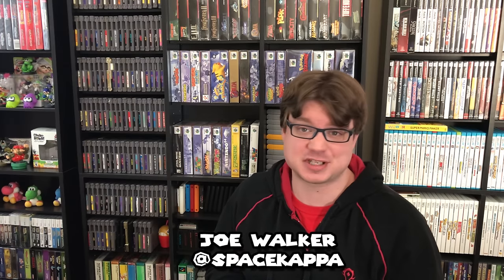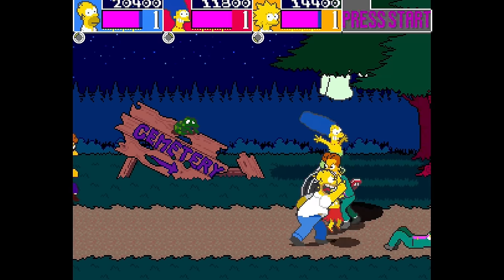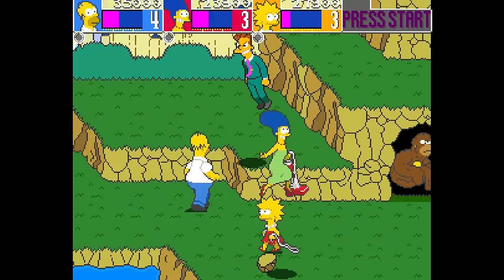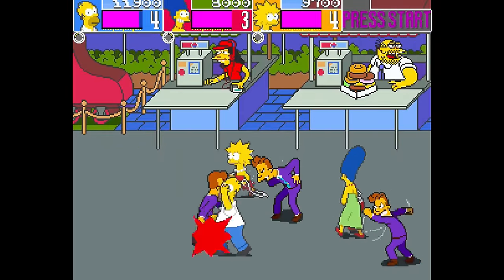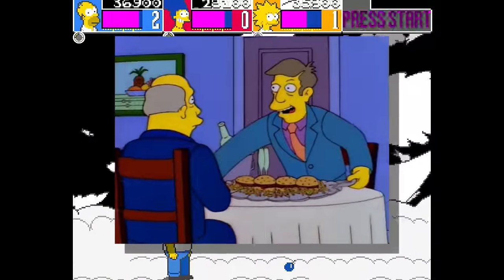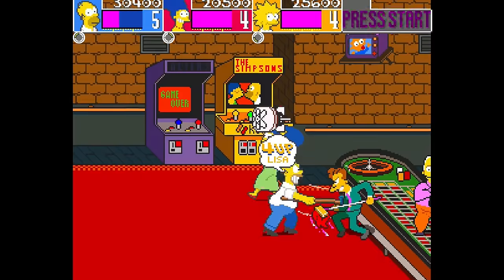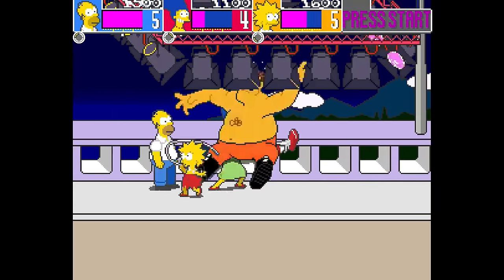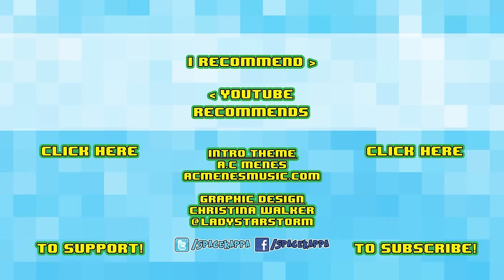The Simpsons Arcade Game Review - SpaceKappa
Joe takes a look at The Simpsons Arcade Game, one of the most beloved Simpsons games ever made. Released during Konami's glory days of licensed 2D beat 'em ups, The Simpsons Arcade Game is still held in high regard to this day.

SpaceKappa is a channel that's about celebrating and loving games. With a focus on cool and obscure retro games and hardware, host Joe Walker is always looking for fun things to share - there are a lot of interesting games that aren't getting the attention they deserve!

The focus of SpaceKappa is always on the positive - games are supposed to be fun!